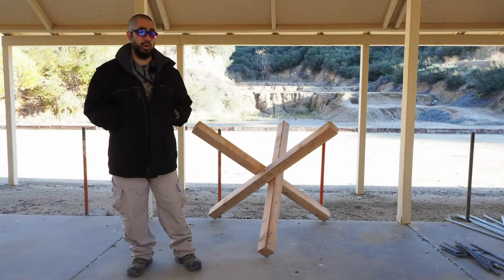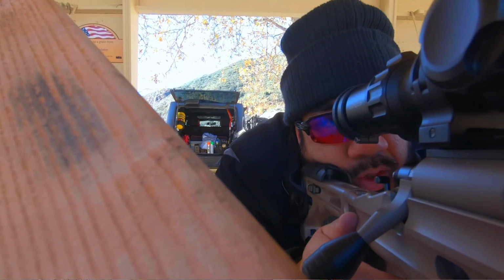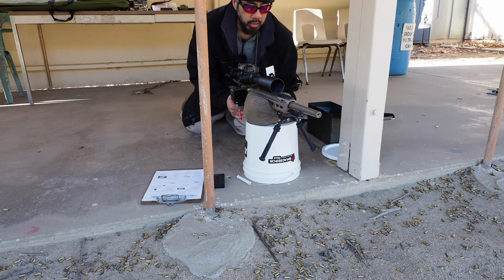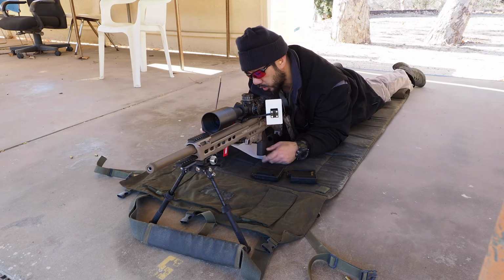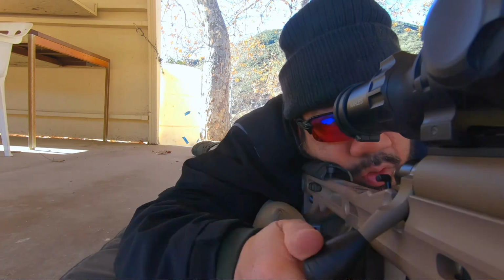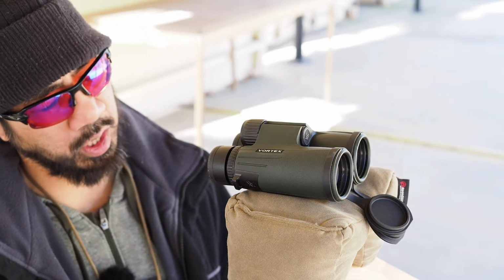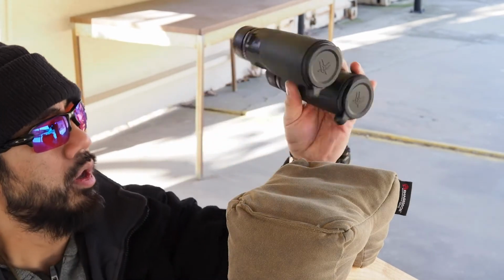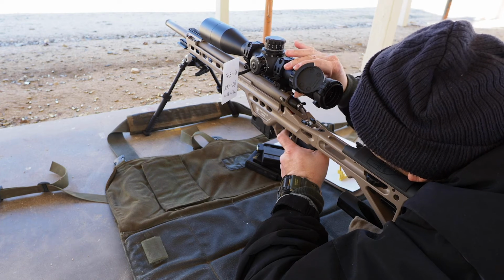Range VLOG #096 - Previewing NRL22 January 2020 Course of Fire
The January 2020 NRL22 Course of Fire was published on 12/26, so I went to the range to plan the layout for the stages when the match is held at the West End Gun Club next month (January 26th, 4th Sunday of January). Should be straightforward setup next month.